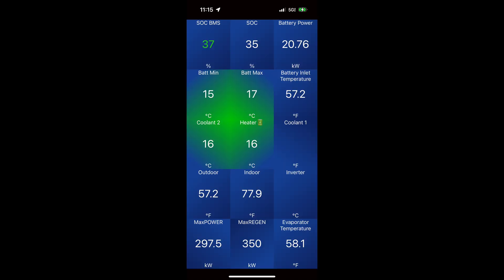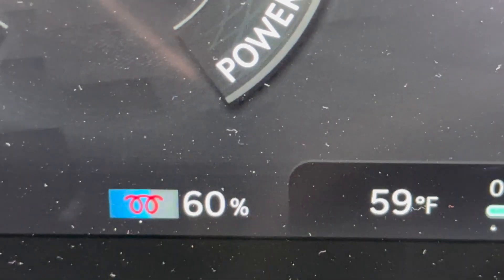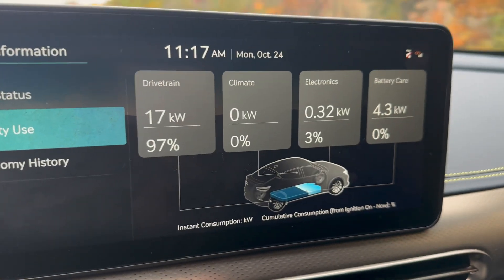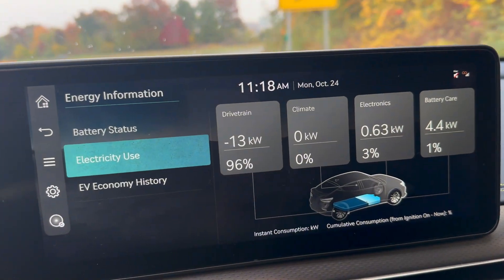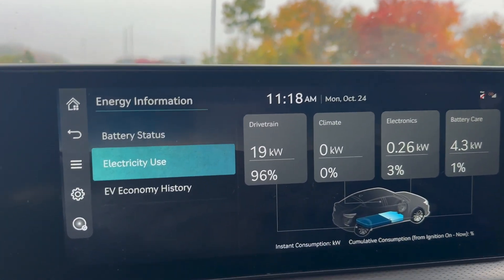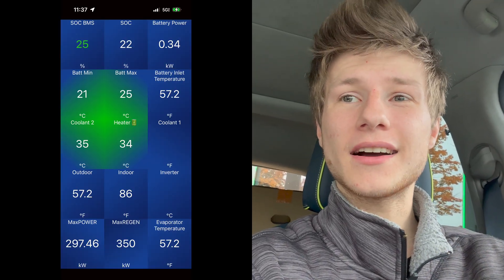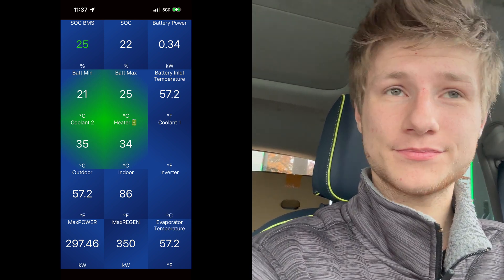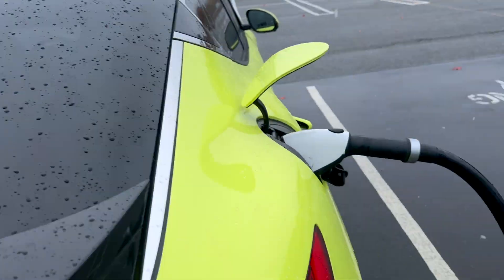Genesis GV60 Battery Preconditioning, Same concept for Hyundai Ioniq 5 and Kia EV6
Today we showcase the battery preconditioning system of the genesis GV60 Performance